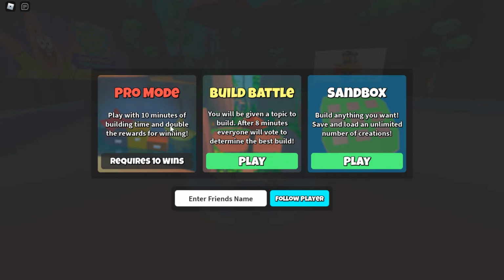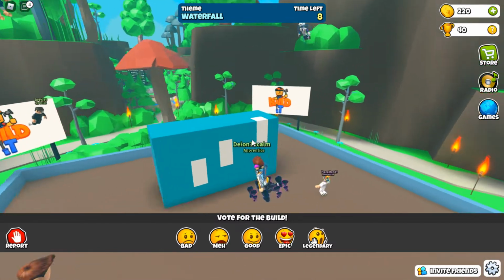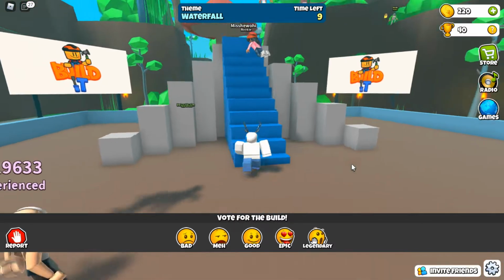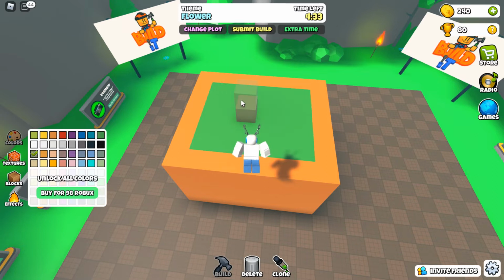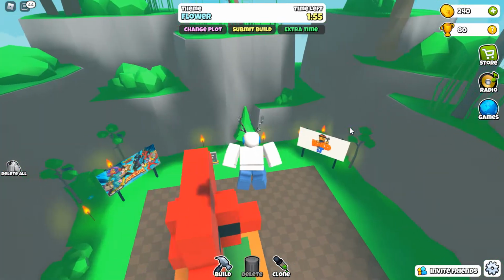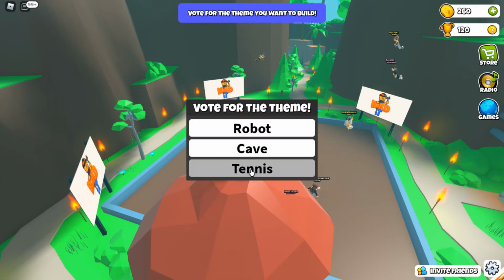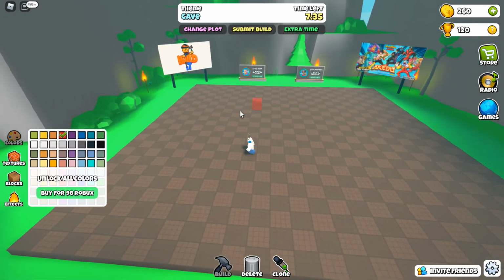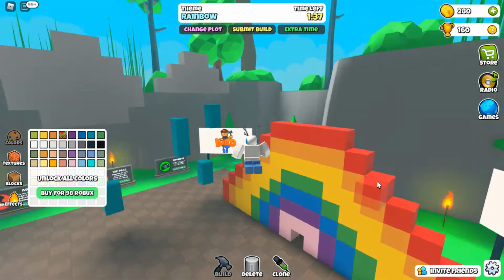FAILING AT BUILD IT IN ROBLOX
bro why cant i get on the podium